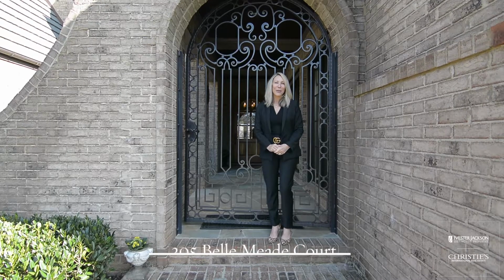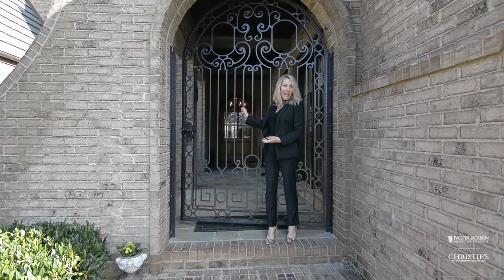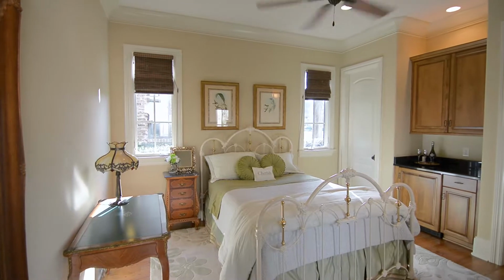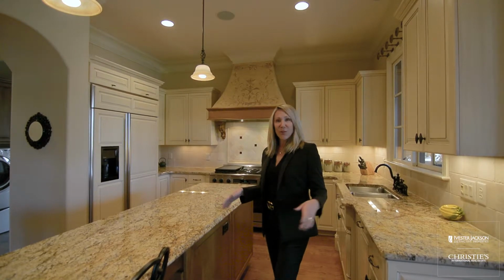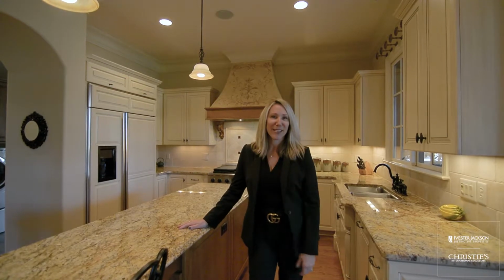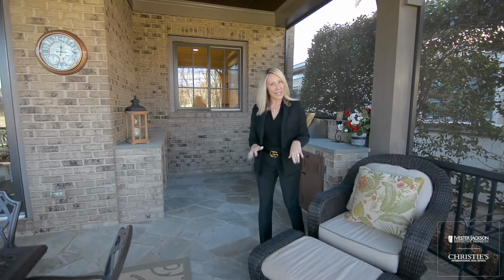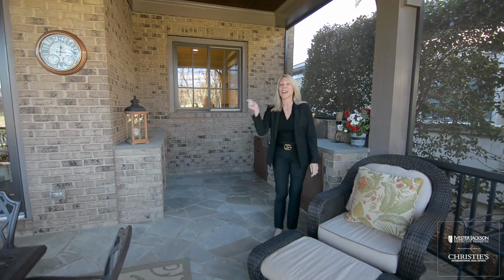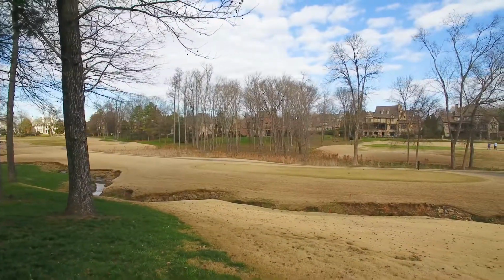305 Belle Meade Court Waxhaw, NC 28173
From the moment you walk inside you'll recognize the quality craftsmanship & panoramic golf course views of this custom-built Arcadia home. Located in the 'Villages' overlooking the 15th green & 16th tee, lawn maintenance is included. A charming courtyard entrance leads to the home & separate guest quarters. Beautiful oak hardwoods & open-floor plan make this a must see! The spacious great room flows into a gourmet kitchen with a large granite island. Relax in the over sized screened-in porch with built-in grill & separate golf terrace. Spacious master on main has vaulted ceilings, spa-like bathroom & large walk-in closet. 2nd living quarters w/ private entrance overlooking the courtyard, is ideal for MIL suite, studio, office/private guest room with fridge & large closet. Upstairs has an office, two en suite bedrooms & stylish Media room with Juliet balcony. Plenty of storage! New tankless water heater w/whole house water filtration system. Social membership required, Golf optional.